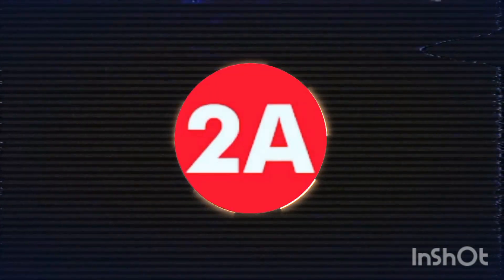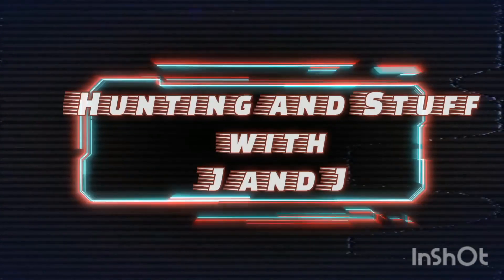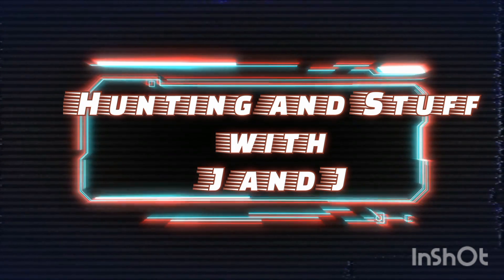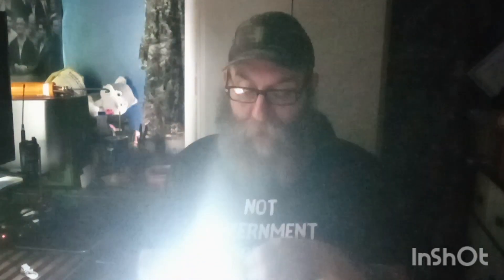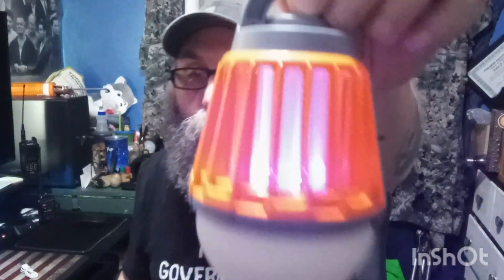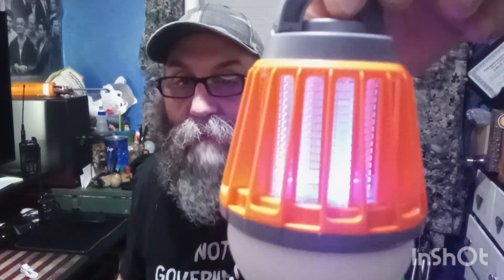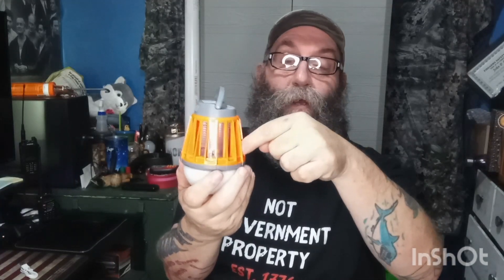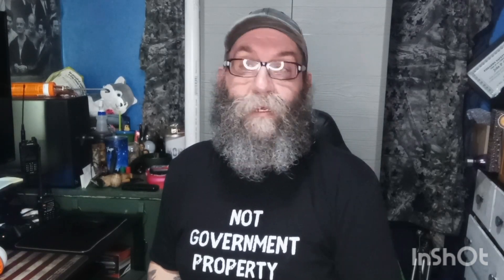ANOTHER OPTION WHEN THE LIGHTS GO OUT